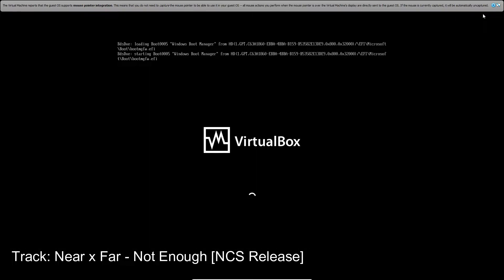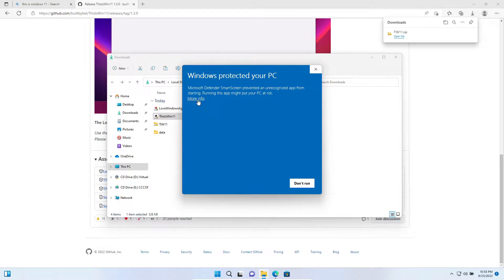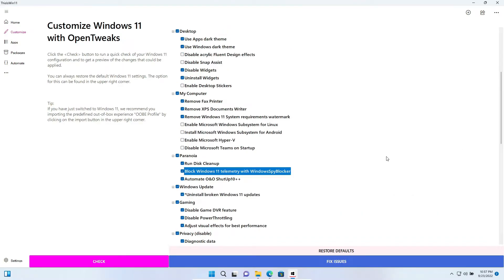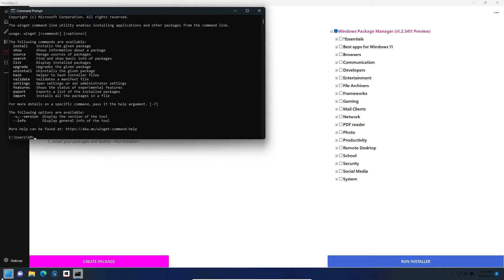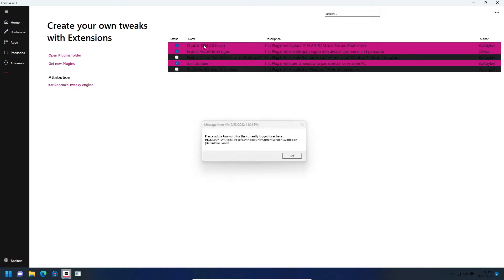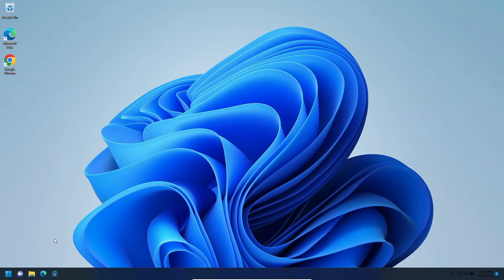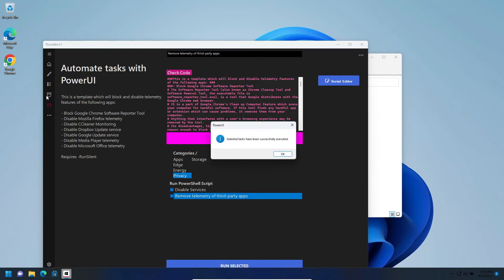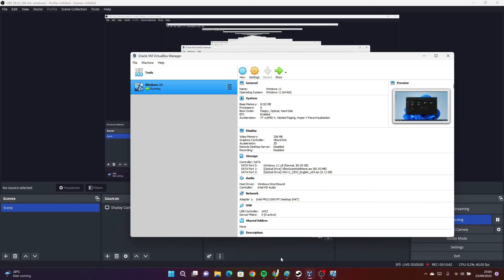Fast and easy Windows 11 config, customization and debloat tool ThisIsWin11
Hello today I wanted to show you this really cool tool called ThisIsWin11 for Windows 11 that helps you to setup / customize / debloat Windows

Track: Mblue - Follow Me [Arcade Release]